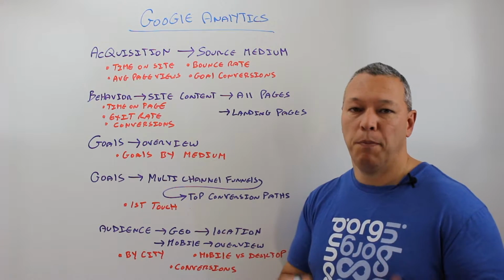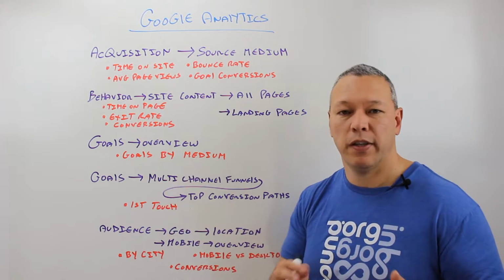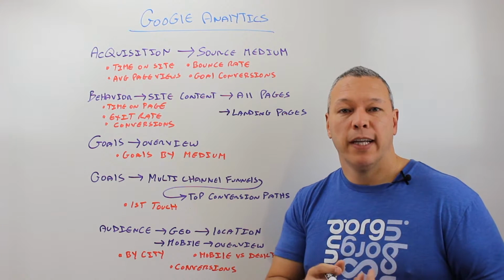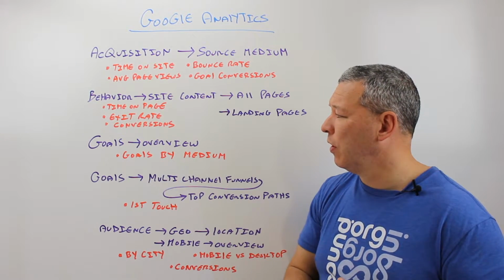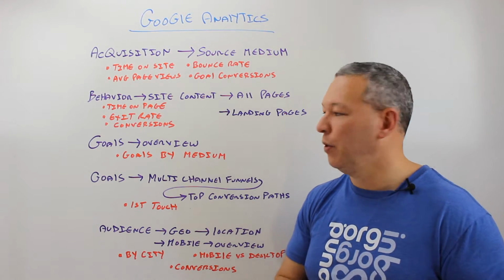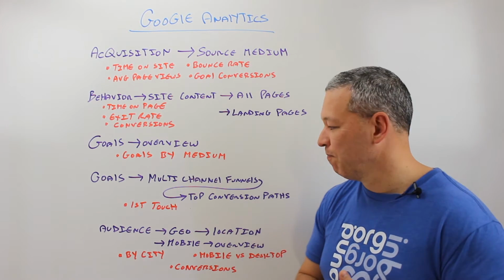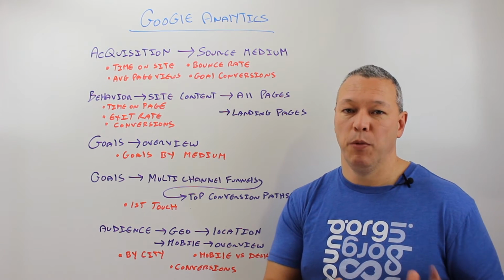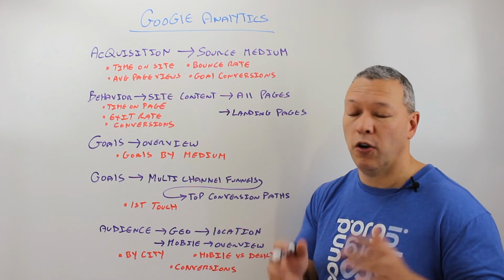Google Analytics Metrics For Business Owners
Important Google Analytics metrics for small business owners. Are you a business owner trying to make sense of Google Analytics?  Are you trying to figure out how to take action and improve your business with the data?  Most people that use Google Analytics barely understand what they are reading, much less take action on the data.  In this video, I discuss some basic metrics you can view in GA that will give you meaningful insights and let you take action on the information you are looking at.  Check out these basics Google Analytics metrics that will help you make smarter decisions and grow your business.

3bug Media is an online marketing company that helps small businesses generate more leads and sales online.   We create online marketing strategies that work. From SEO to PPC to Conversion Optimization and marketing automation, we offer our clients a full-service web marketing experience with an open communication style and full attention to detail.